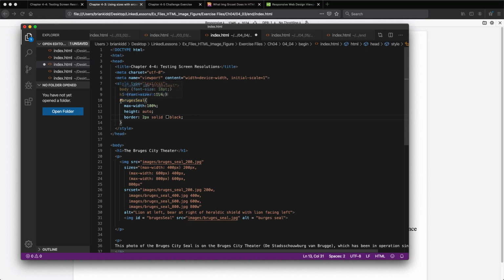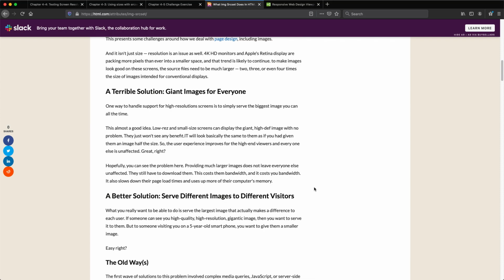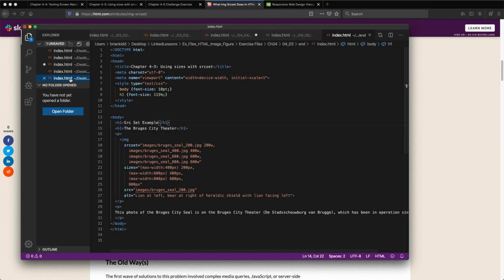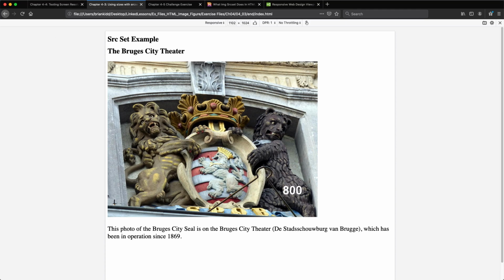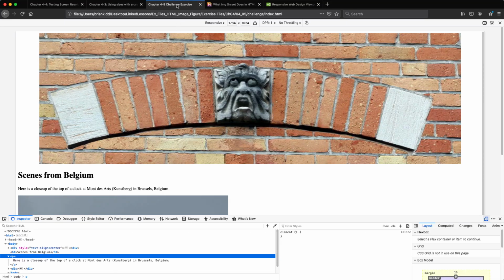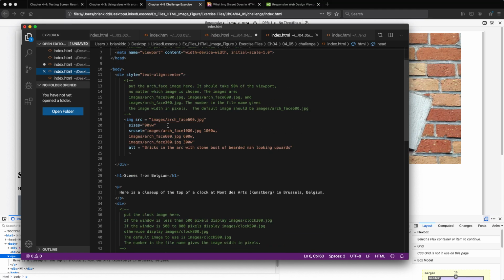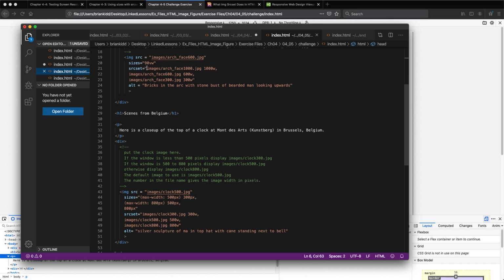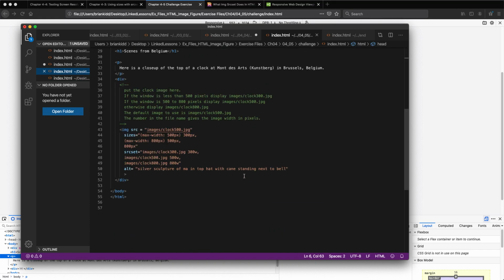HTML srcset for Responsive Images and Why You Should Use srcset!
Learn about the importance of HTML srcset for images and how to add it to your HTML code. References: srcset: